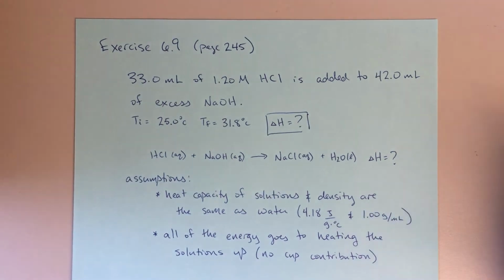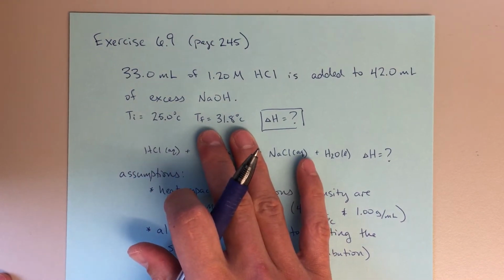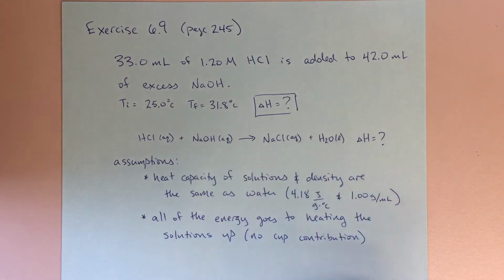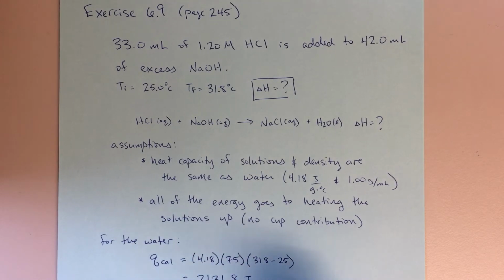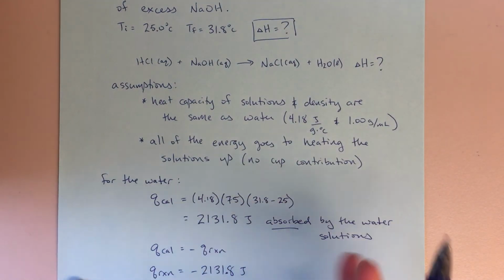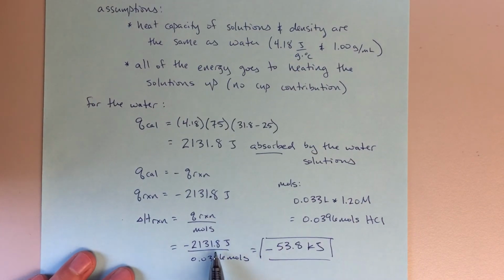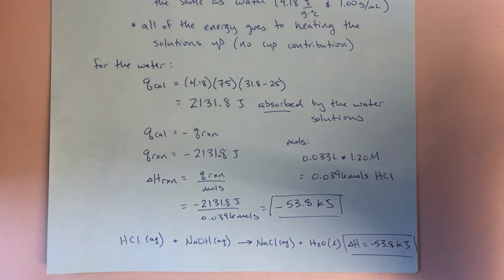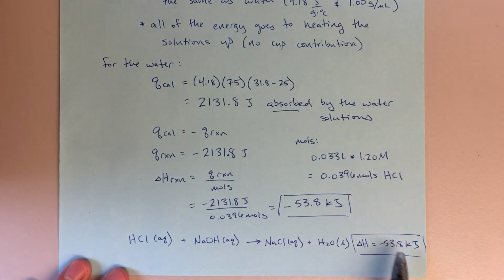Chem 122 - Exercise 6.9 Explanation